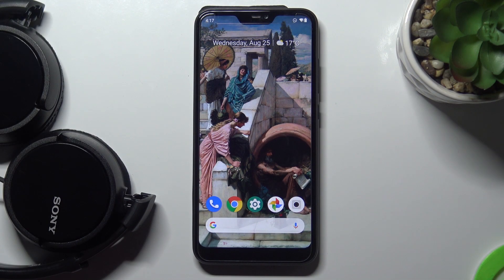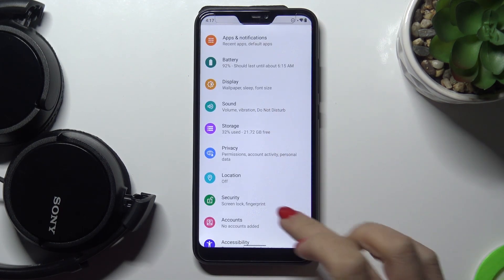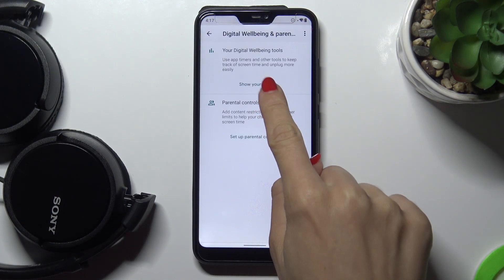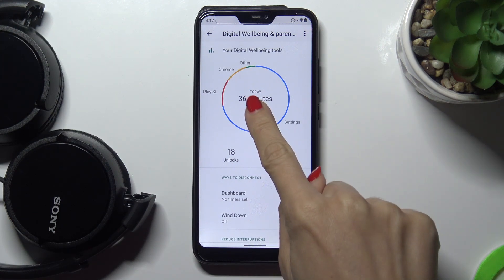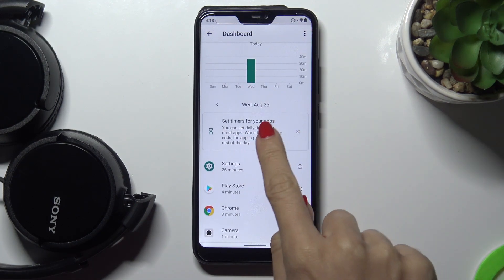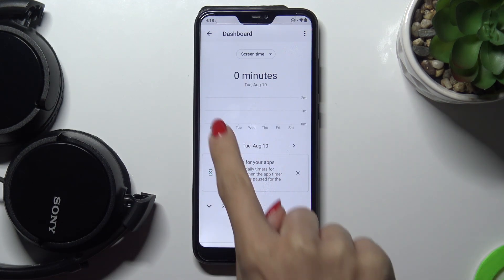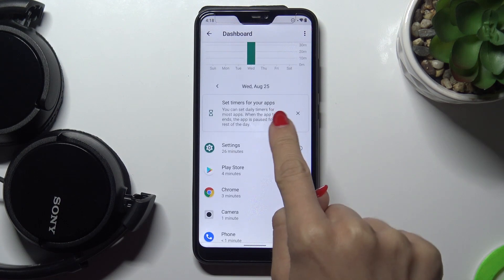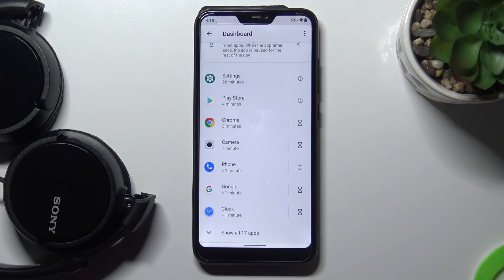How to Check Total Screen Time on XIAOMI Mi A2 Lite – Digital Wellbeing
If you are wondering how much time you spend on your XIAOMI Mi A2 Lite, open this tutorial and find out where all the statistics are. Our specialist will show you how to enter the appropriate tab and how to check how much time you spend on your smartphone every day and what application you are most addicted to.

How to Find Number of Opened Apps During Day on XIAOMI Mi A2 Lite? How to check number of opened apps in each day on XIAOMI Mi A2 Lite? How to find number of opened apps in each day on XIAOMI Mi A2 Lite? How to open Digital Wellbeing in XIAOMI Mi A2 Lite? How to find screen time statistics in XIAOMI Mi A2 Lite? How to track a screen time in XIAOMI Mi A2 Lite? How to find app timers in XIAOMI Mi A2 Lite?